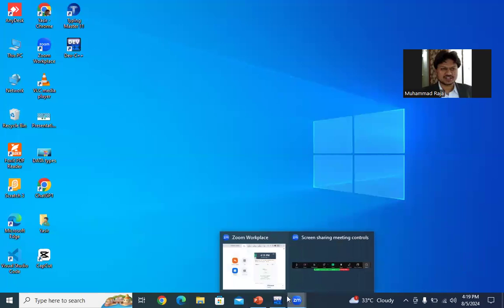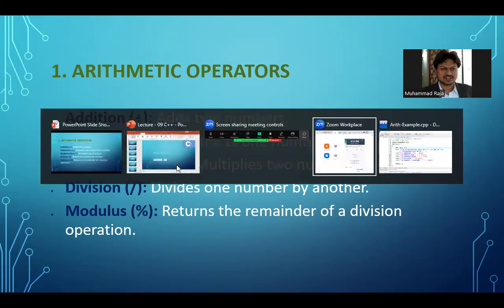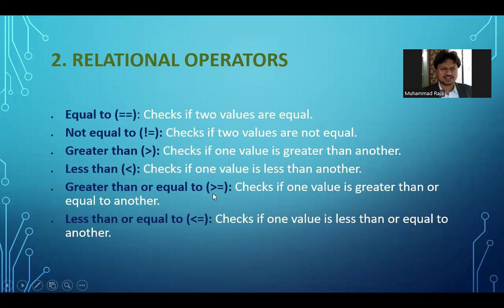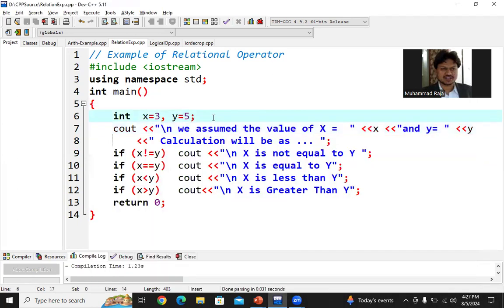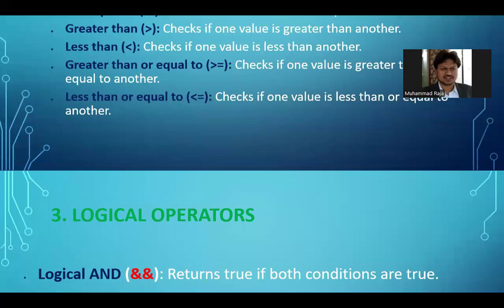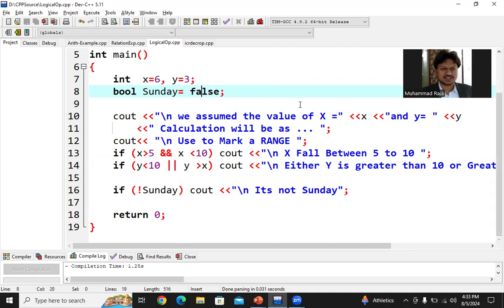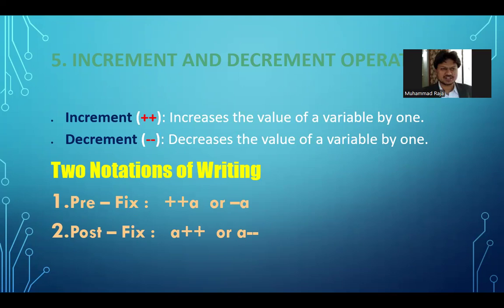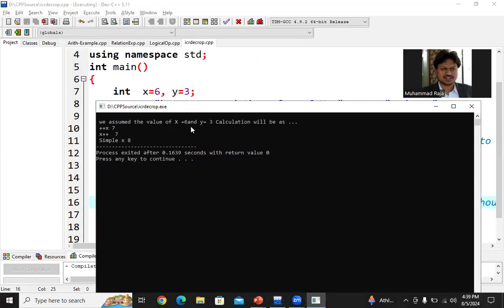Lecture - 09 Complete Chapter of Operators.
Complete Chapter of Operators.